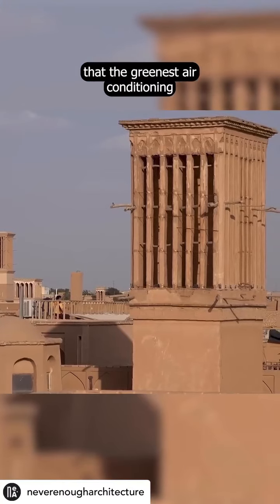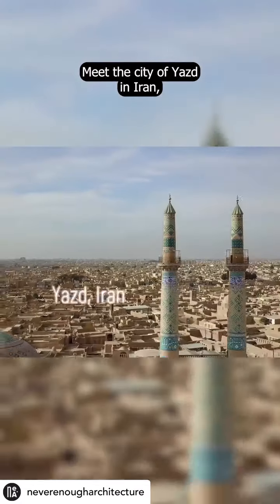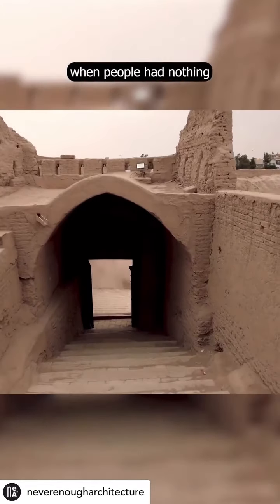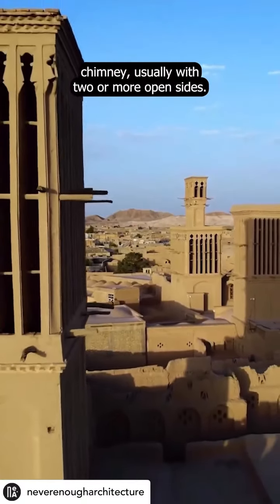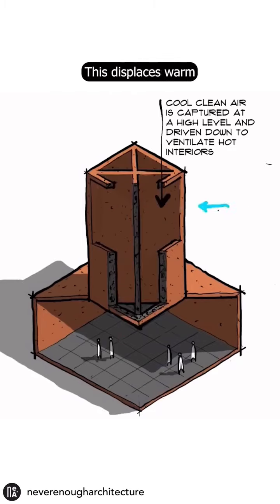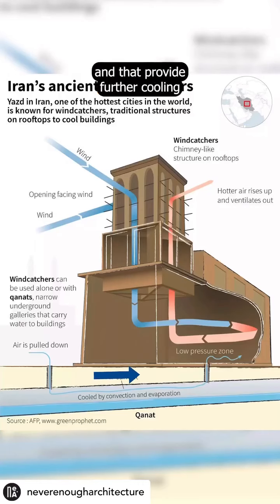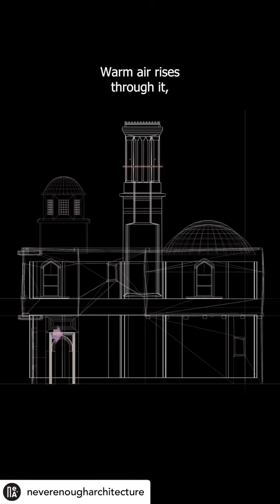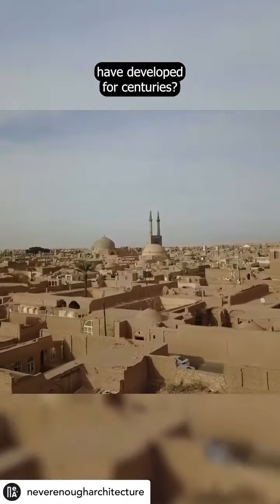Natural Air Conditioning in Yazd, Iran,700 years ago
Ancient Technique to  Cool Buildings